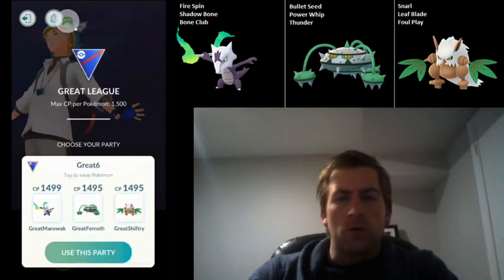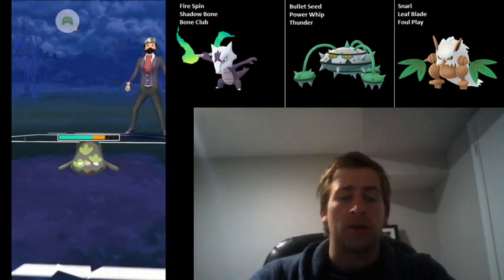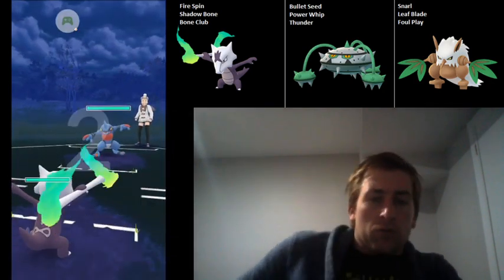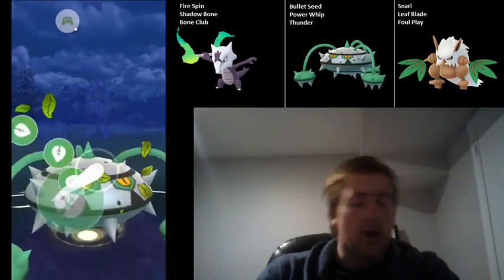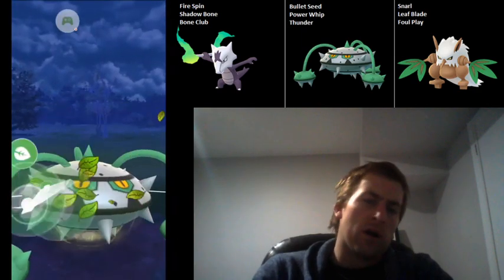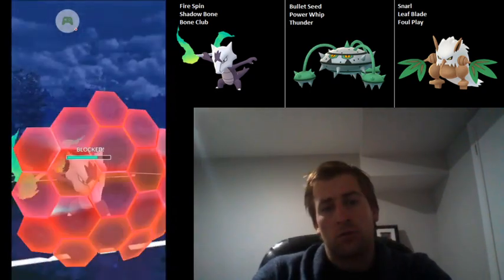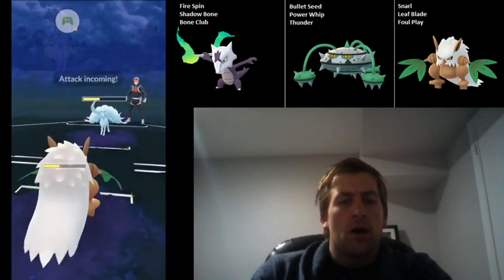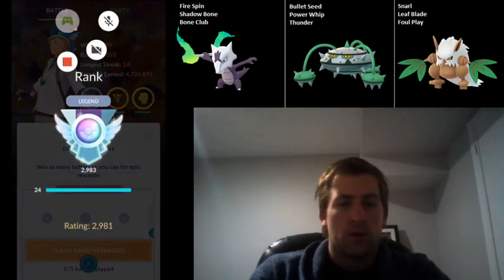We test out Caleb Peng's Double Grass 2.0 team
Pokemon Go Great League battles featuring Alolan Marowak, Ferrothorn and Shiftry.